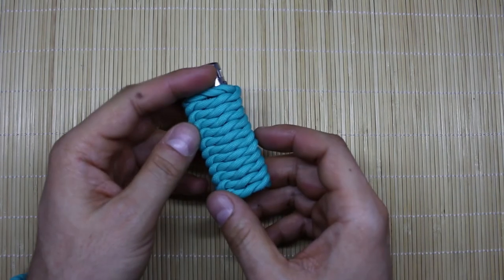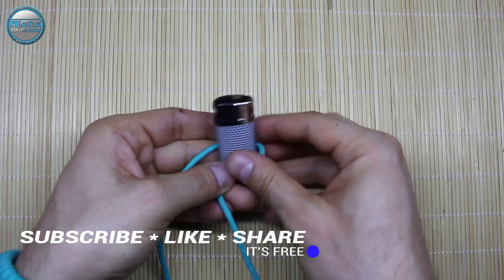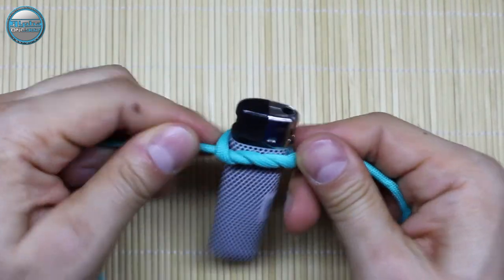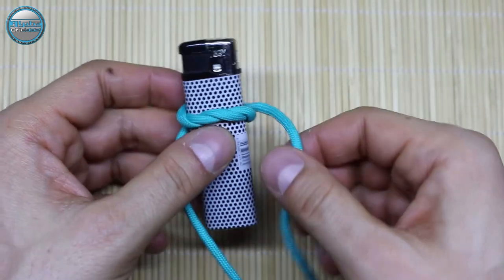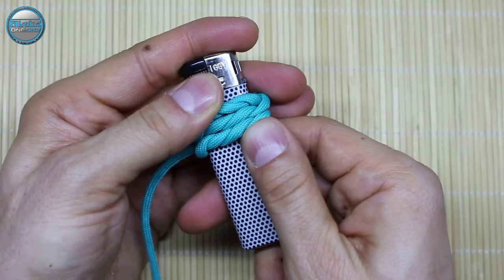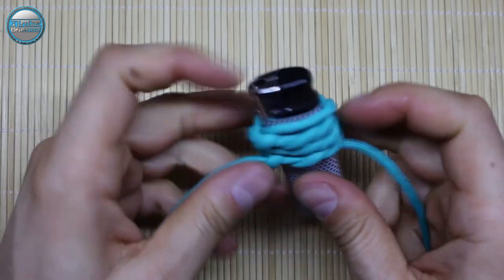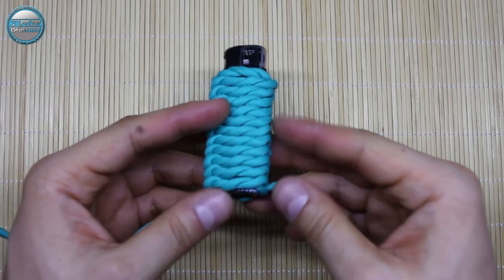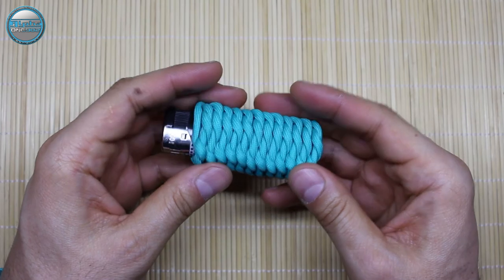How to make a Paracord Lighter Holder - Paracord Lighter Wrap - Fast and Easy for Outdoors activity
Aloha everyone, in this Video Tutorial you'll see How to make a Paracord Lighter Holder - Paracord Lighter Wrap - Fast and Easy for Outdoors activity

Thanks!

Mad Max | Bear Grylls | Cobra paracord bracelet |